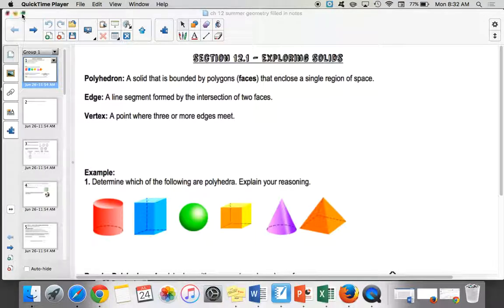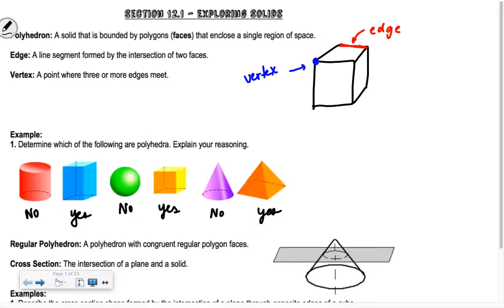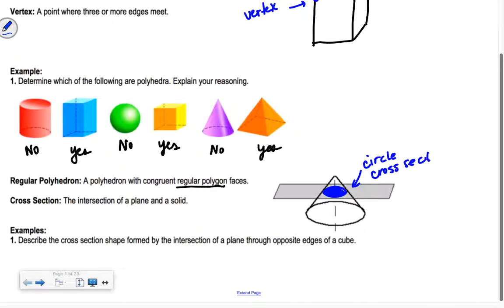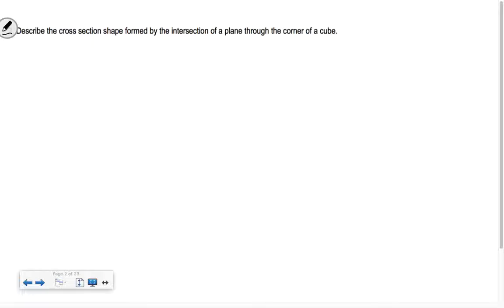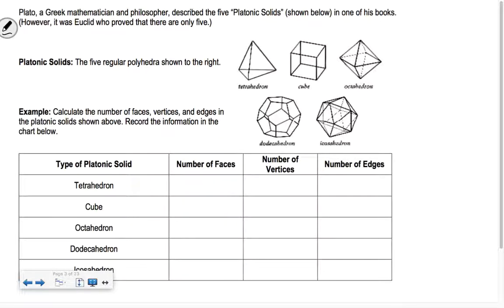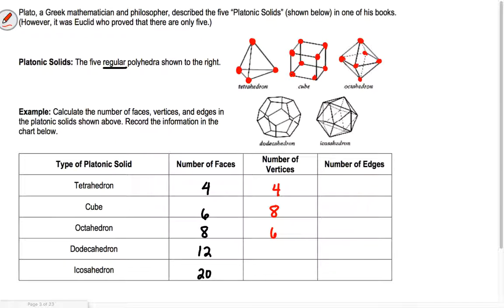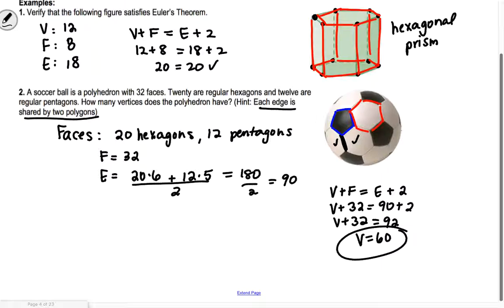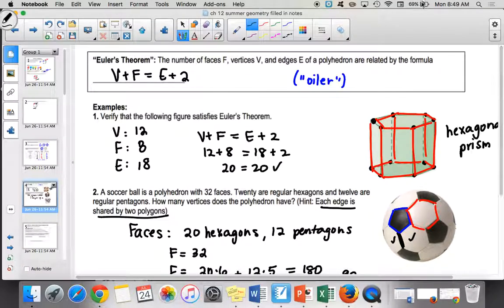Section 12.1 Summer Geometry: Exploring Solids